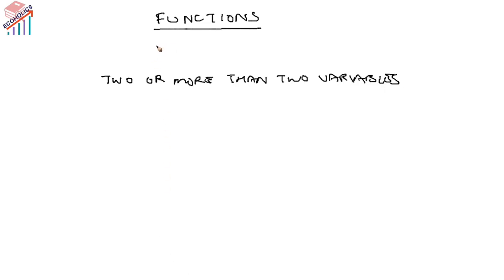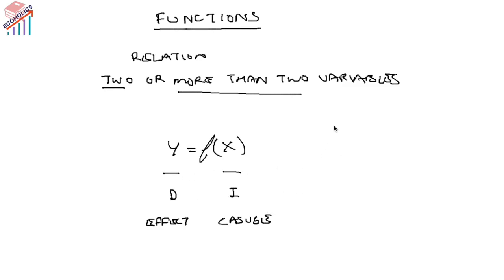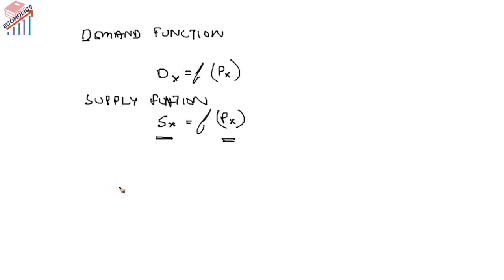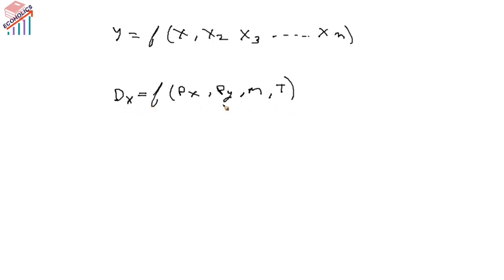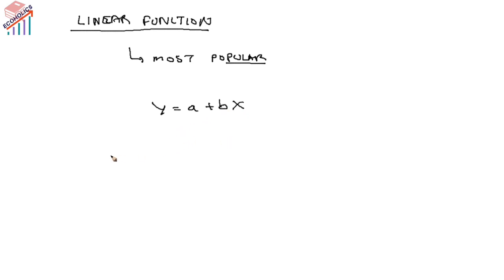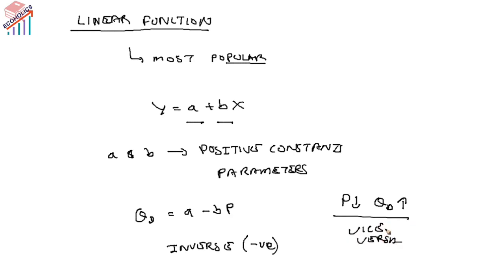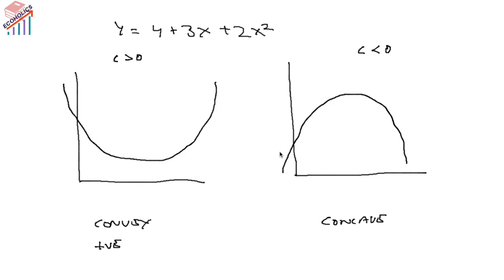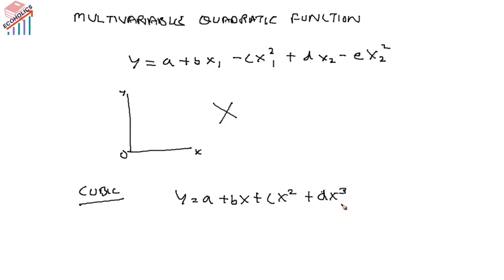Basic Mathematical Concepts in Economics (By SANAT SHRIVASTAVA)